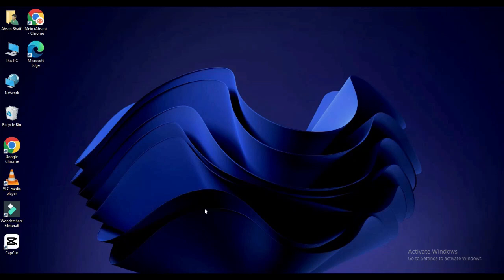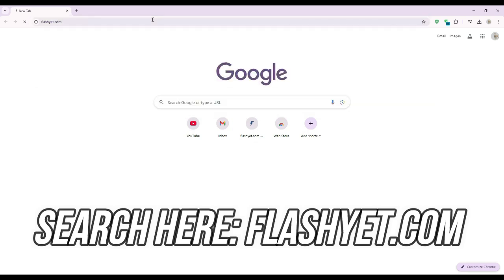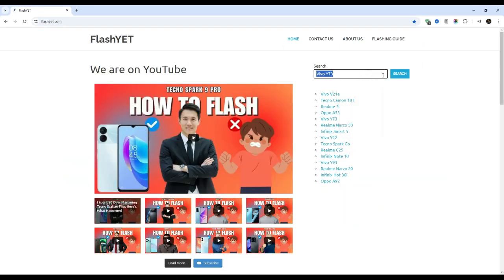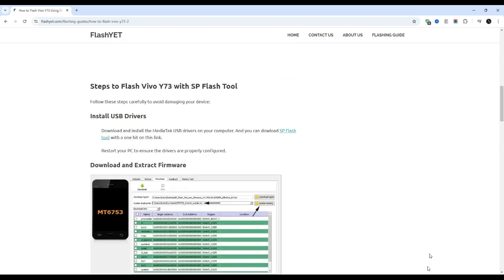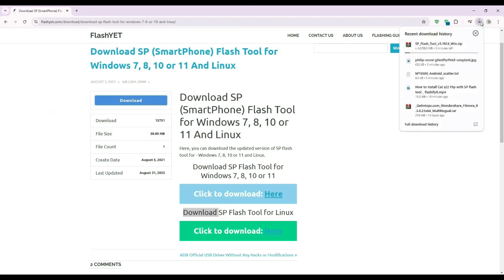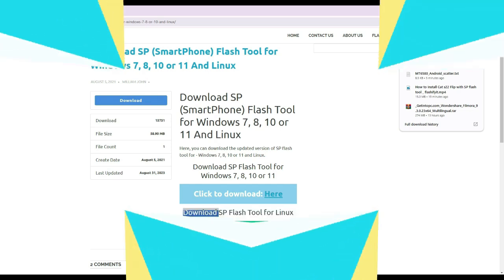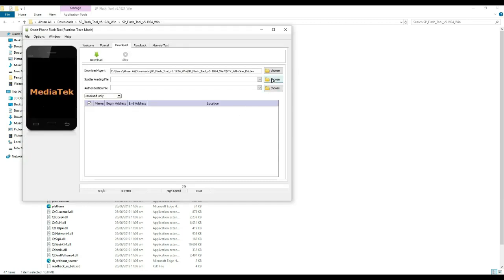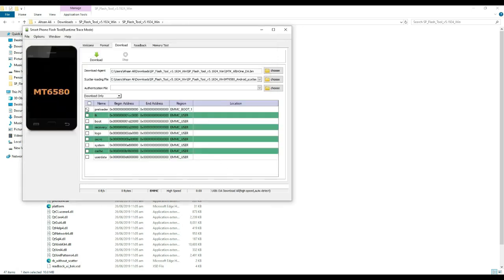How to Flash Vivo Y73? | Vivo Y73 Flash File | Vivo Y73 Scatter File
Get Your Vivo Y73 Flashed in Minutes with This Easy Trick!
I Discovered a Shocking SECRET in My Vivo Y73 Flash File!
PS5 vs Vivo Y73 Which is the FASTEST for Mobile Gaming?
Master Vivo Y73 Scatter File Secrets in RECORD TIME!

The REAL Difference Between Vivo Y73 and PS5 for GAMERS
Vivo Y73 Takes on PS5 in EPIC Performance Showdown
STOP Ignoring Your Vivo Y73 Flash File You Won't Believe What's Inside
What's the BIGGEST Vivo Y73 Flashing Mistake You're Making?

In this video I will tell you about flashing of Vivo Y73 so watch complete video and like then once share. Flashing guide with sp flash tool by connecting your mobile with pc.

By watching this tutorial you can also flash the Vivo Y73.

1. We can flash to android stock Rom
2. Easliy Flash custom ROM for Vivo Y73
3. Application for fixing bricked or unbrick device
4. Easy to read, write parameters
5. We can erasing, formatting data and reset your MTC based devices as Vivo Y73

1. You will have Pc or have Laptop
2. You need USB data cable for the device
3. Drivers download (MediaTek USB-VCOM drivers)
4. Download Scatter file and files to be flashed
5. Note Backup the device
6. SP Flash Tool Download